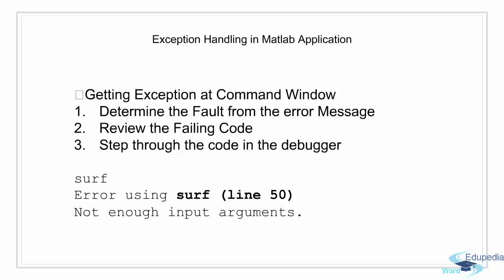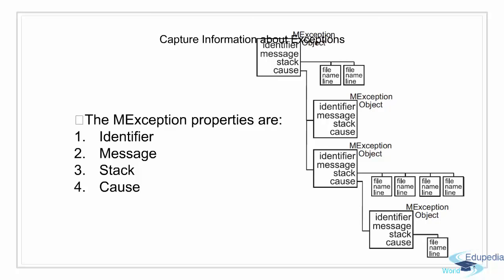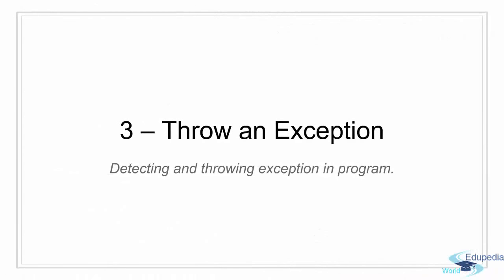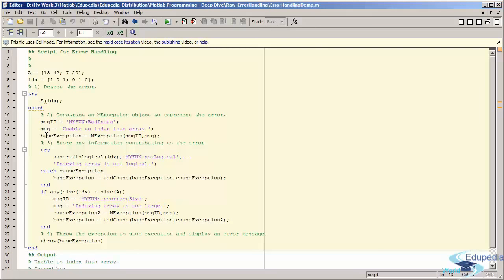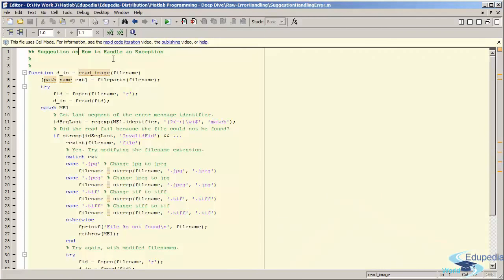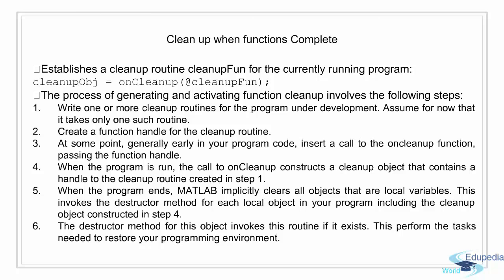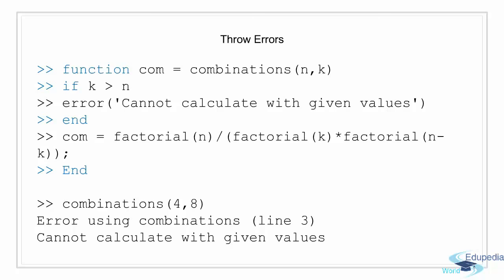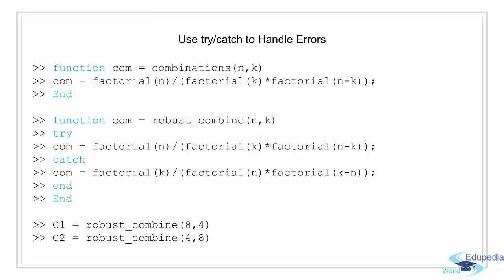59. | Matlab | Programming Deep Dive | Error Handling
Matlab

Programming Deep Dive

Error Handling

-Exception Handling in a Matlab Application

-Capture Information about Exceptions

-Throwing and Exception

-Responding to an Exception

-Clean up When Functions Complete

-Issue Warnings and Errors

-Change How Warning Display

-Use Try/Catch Handle Error

For More Videos On Matlab Follow